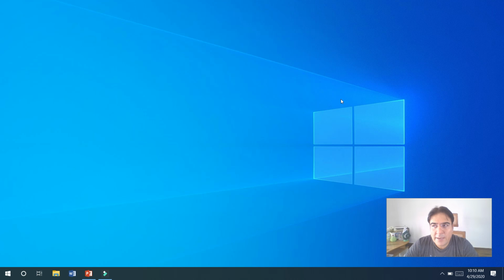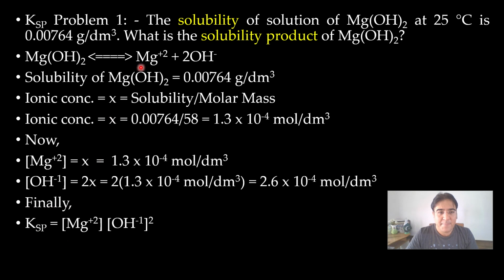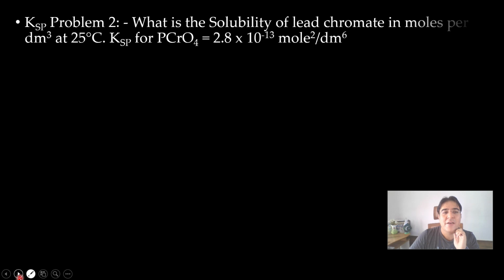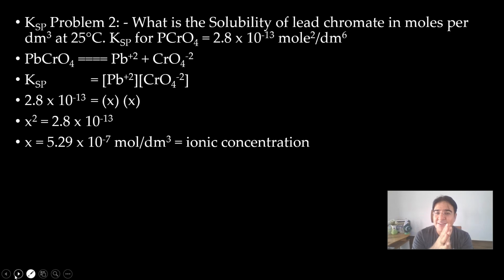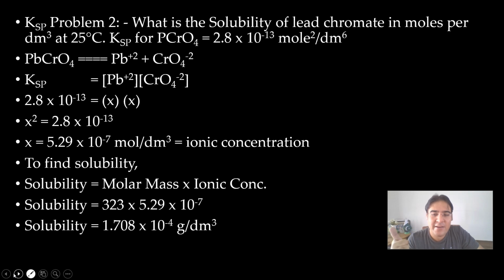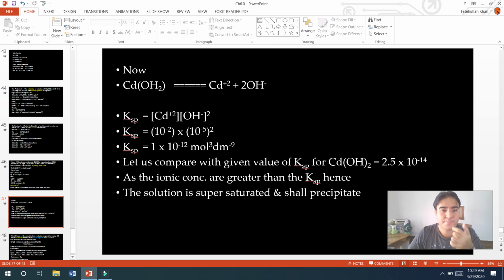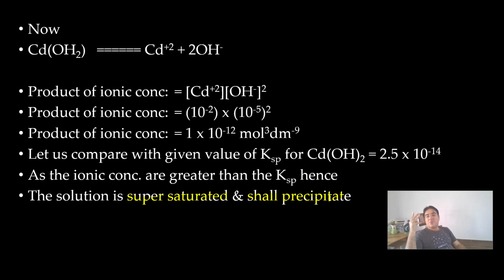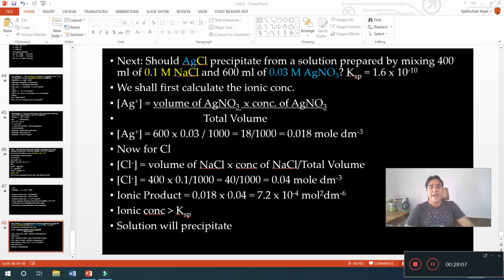FIRST YEAR'S CHEMISTRY LECTURE 10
PROBLEMS BASED ON Ksp